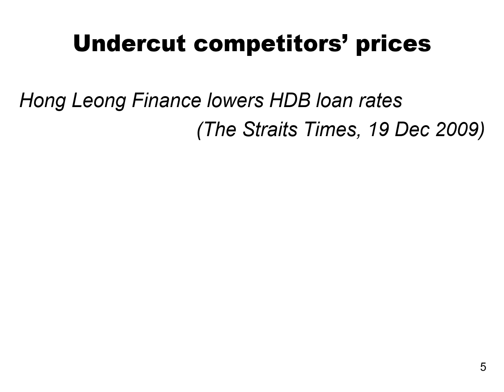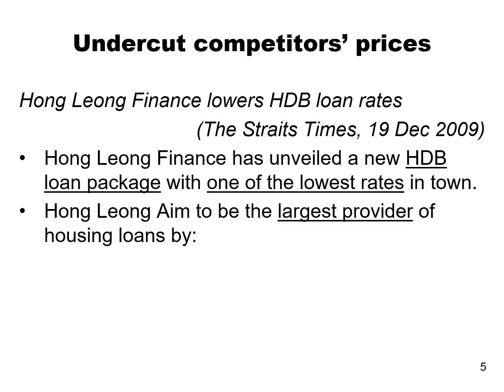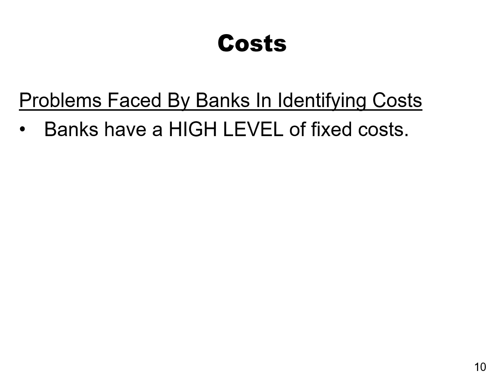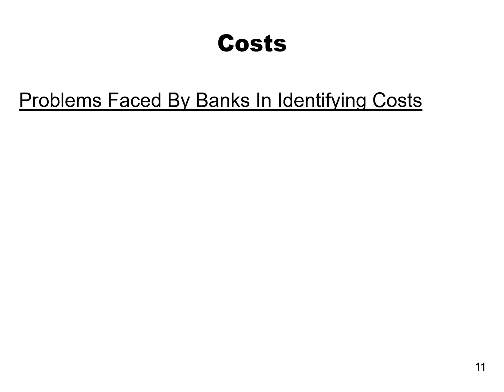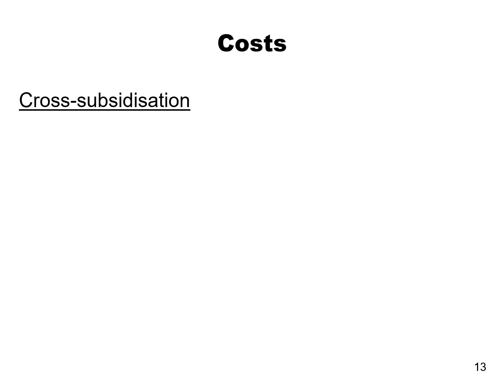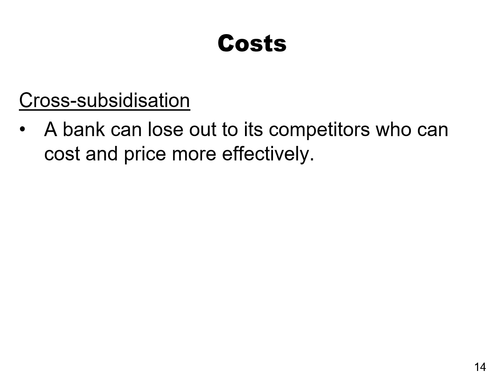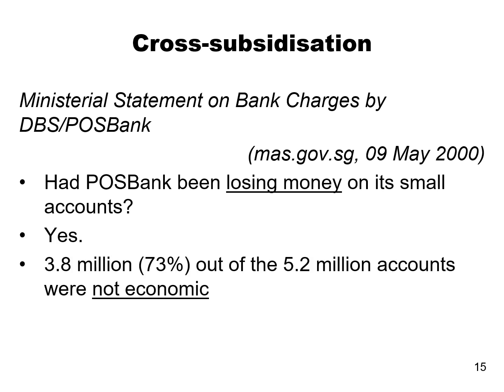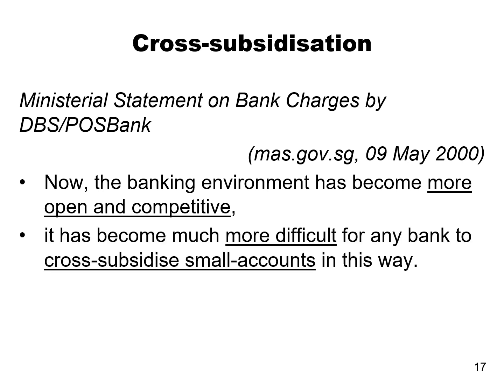BPS Lec 08-04 Pricing Strategy Internal Factors 24-10 v01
Lecture video
Subject: Banking Products and Services (BAF2024)
Topic: Pricing Strategy
Part: 4
- Pricing Policies (Internal Factors)